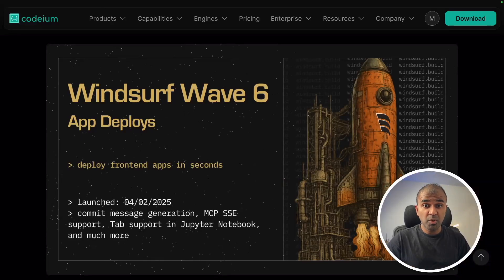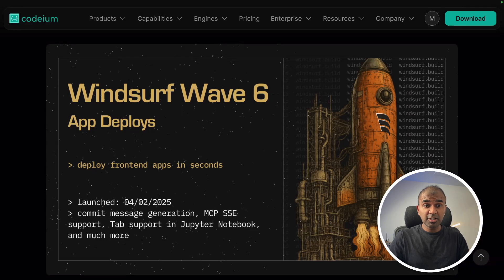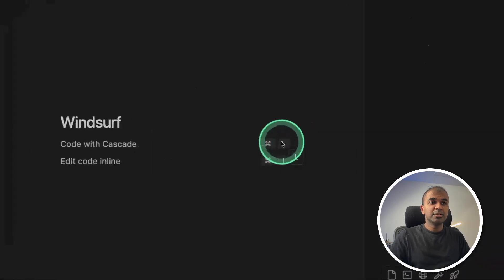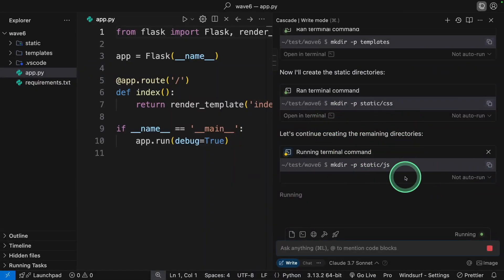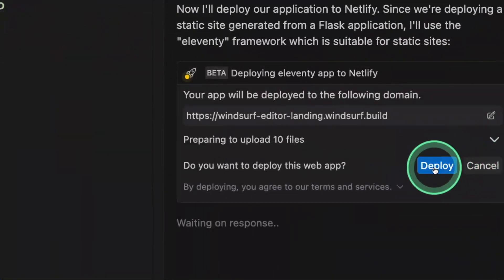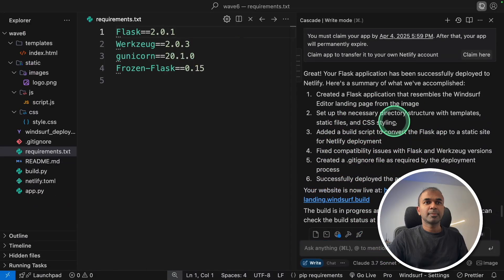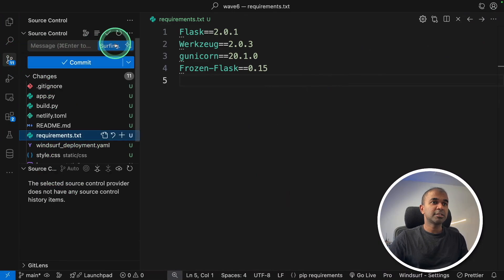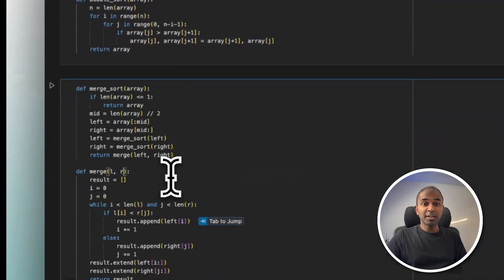Windsurf Wave 6: One-Click Website Deployment!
🔥 HUGE UPDATE: Windsurf Wave 6 - Deploy to Netlify Directly From Your IDE! 🔥

In this video, I demonstrate the latest Windsurf Wave 6 update that allows seamless deployment of front-end applications directly from your IDE to Netlify in seconds! Simply define your application, ask Windsurf to deploy, and it automatically builds and publishes your site.

📱 DEPLOY DIRECTLY FROM YOUR IDE:
• One-click deployment with Netlify integration
• Automatic application building
• Preview applications without leaving your IDE
• Full deployment logs and error tracking

📋 OTHER MAJOR UPDATES COVERED:
• MCP SSE Support
• Automated commit message generation (highly requested feature!)
• Conversation table of contents for long discussions
• Tab improvements
• Jupyter notebook support - code directly in notebooks
• Redefined memory feature with custom rules

⏱️ VIDEO WALKTHROUGH:
I take you step-by-step through creating a Flask application from a screenshot and deploying it to Netlify without ever leaving the Windsurf IDE - all completed in under 5 minutes!

Timestamp:
0:00 - Introduction to WindSurf Wave 6
0:39 - New Features Overview
1:05 - Getting Started Tutorial
1:54 - Installation & Troubleshooting
2:31 - Netlify Deployment Process
3:36 - Commit Message Generation
4:13 - Table of Contents & Notebook Support